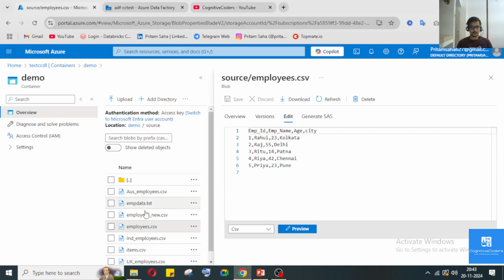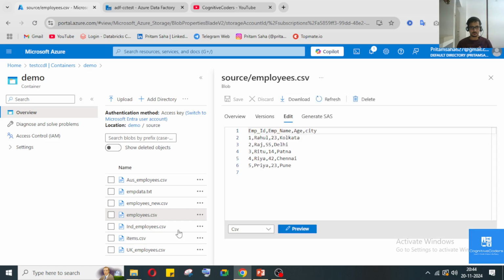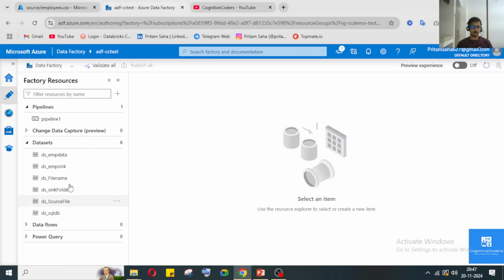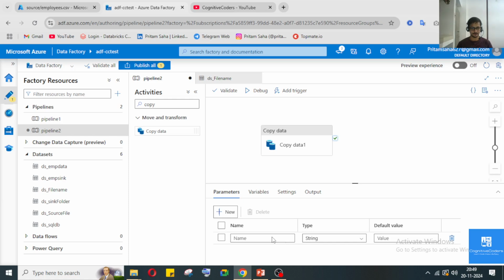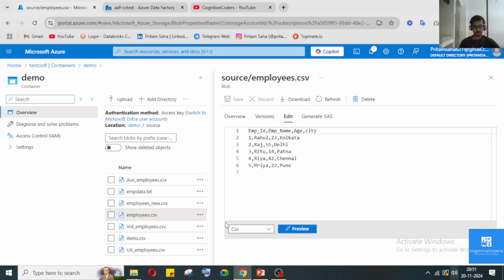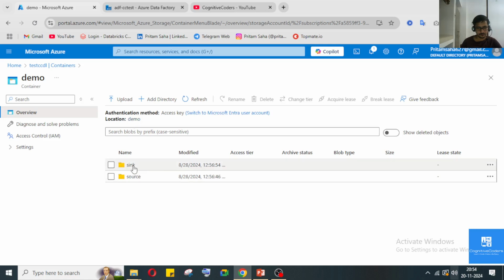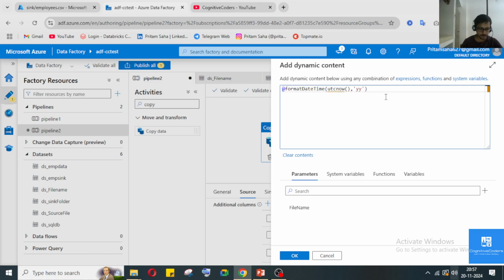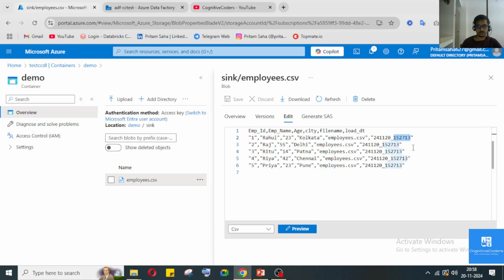How to add new column with source file name using ADF | Azure Data Factory | Real Time Scenario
Welcome to our comprehensive Azure Data Factory RealTime scenarios where we'll take you through the process to add new column with source file name using Azure Data Factory. Whether you're a beginner or looking to expand your Azure skills, this video is designed to help you master ADF with practical, step-by-step instructions.